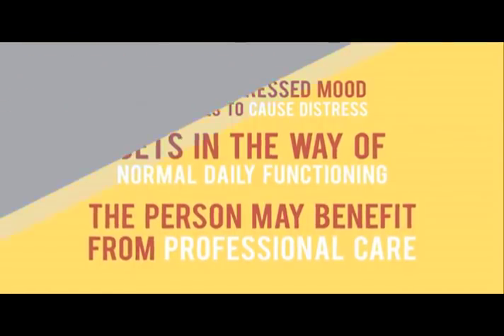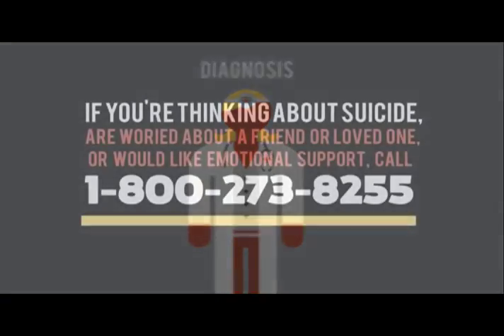Kinnelon High School 'Weekly Show' 5/20/19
The halls of KHS look a bit different this week, as Senior Service projects have begun. This episode of the KHS 'Weekly Show' is for the week of May 20th through May 24th. On this show we share several video segments including the origins of 'Memorial Day'. Another video that raises awareness for Mental Health in the month of May. And once again we provide a video segment from our "When I Was 17" series. Plus we have weekly congratulatory and event announcements.

We acknowledge the brave service men and women whom have dedicated the ultimate sacrifice for country. Here is to wishing everyone a thoughtful Memorial Day observance holiday weekend!

Produced By: Adv 2H - C